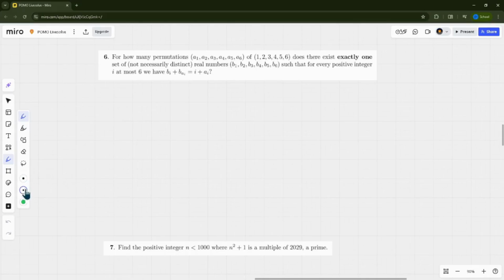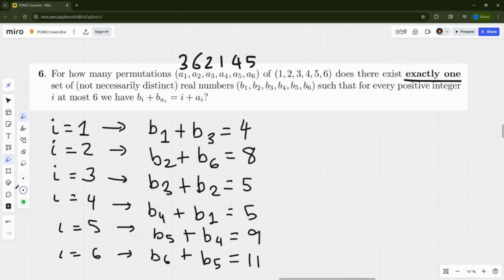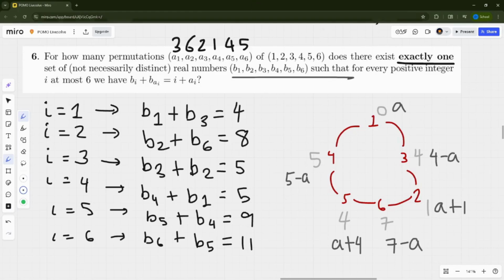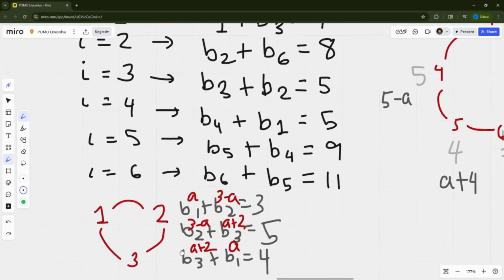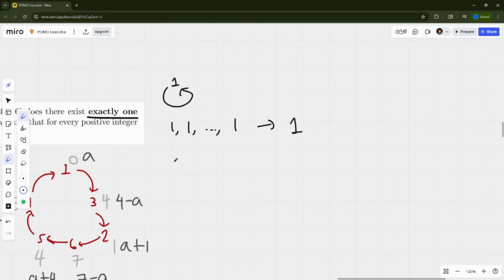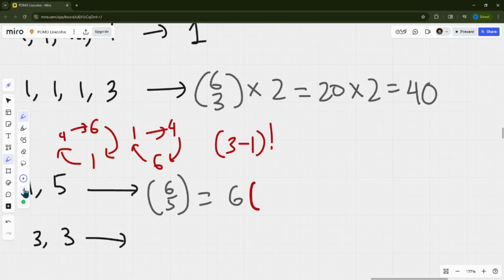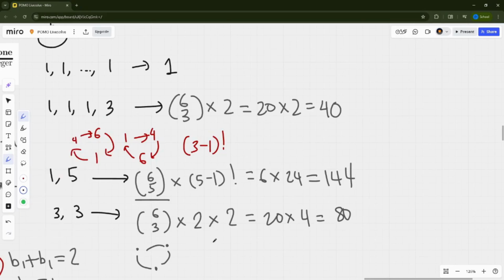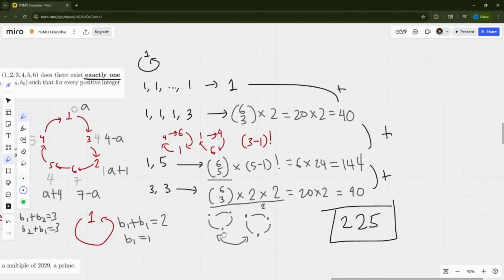1st POMO 1, part 3 #6 | Penchick Online Mathematical Olympiad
Welcome to the Penchick Online Mathematical Olympiad! The POMO 1 is a student-run contest with high-quality problems designed to model the Philippine Mathematical Olympiad.

This clip covers part 3, problem 6, presented by Mateo Espocia.